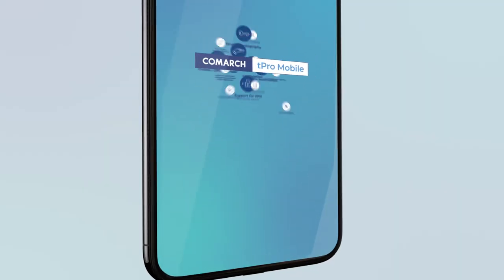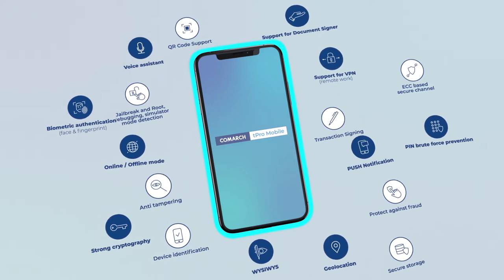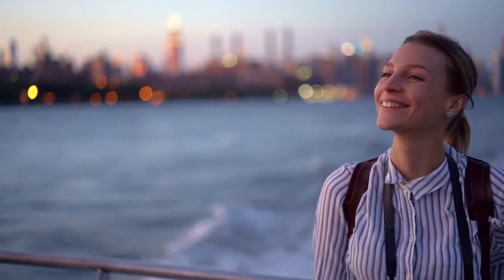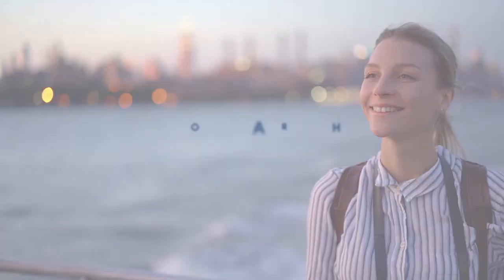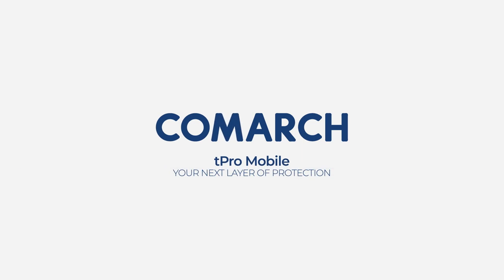Comarch tPro Mobile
Produkcja dla firmy COMARCH S.A.
Spot promocyjny zrealizowany na podstawie naszej koncepcji ”Comarch tPro Mobile IS YOUR next LAYER OF PROTECTION"

Realizacja: Piotr Jasiołek
Koncepcja i scenariusz: Sebastian Wojdyło, Janusz Bąk
Montaż: Tomasz Słomka
Zdjęcia stockowe
Produkcja: Studio Filmowe IMPERIA FILM

Production for COMARCH S.A.
A promotional spot based on our concept "Comarch tPro Mobile IS YOUR next LAYER OF PROTECTION"

Realization: Piotr Jasiołek
Concept and script: Sebastian Wojdyło, Janusz Bąk
Editing: Tomasz Słomka
Stock photos
Production: Studio Filmowe IMPERIA FILM